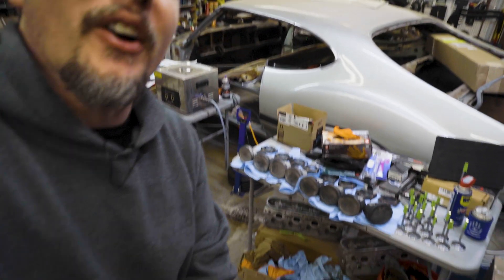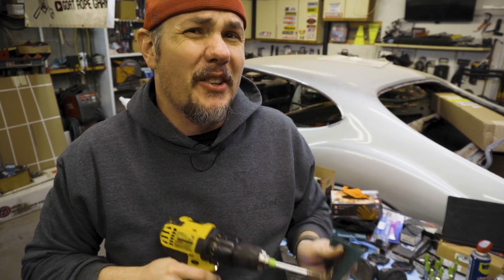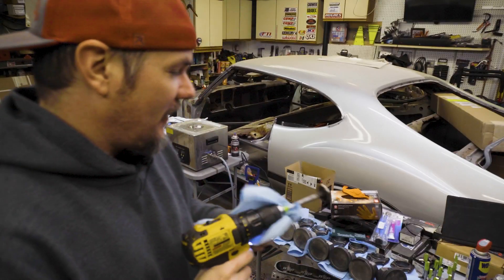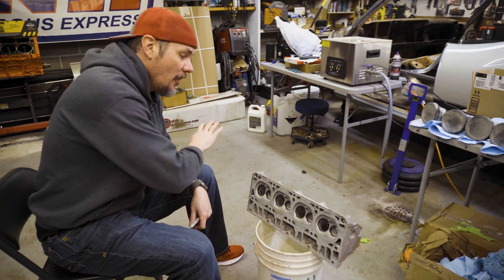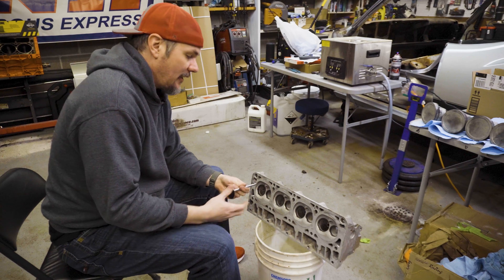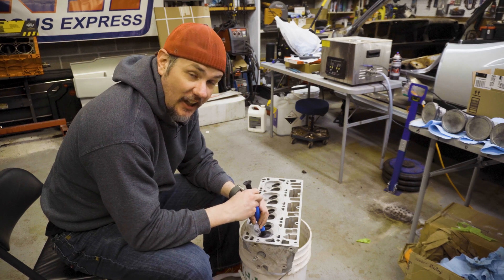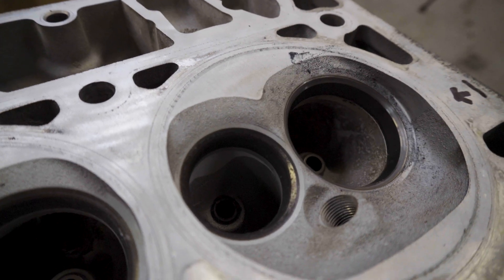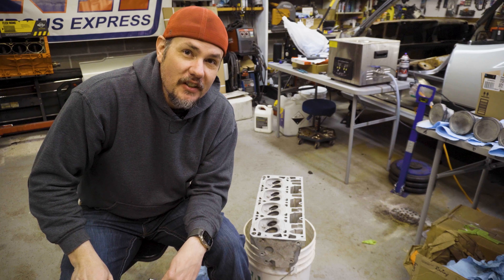Lapping Valves On Our 6.0 LS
We go into lapping valves to make sure they seal up for maximum compression and power!

MERCH & GEAR